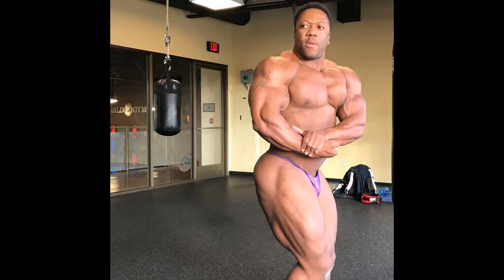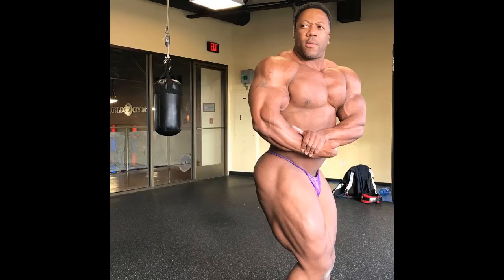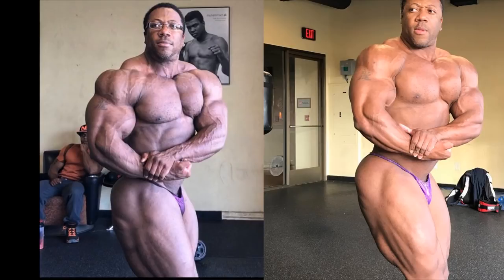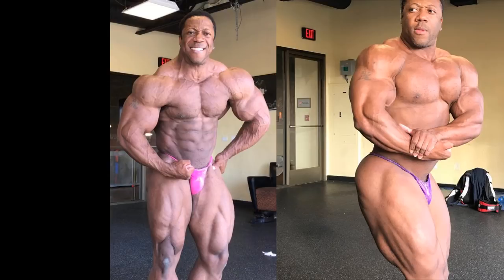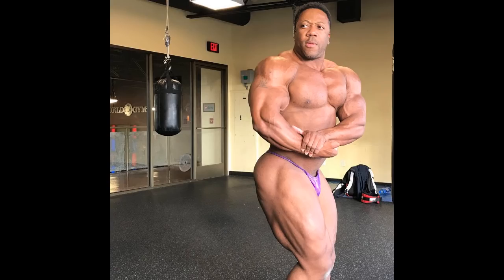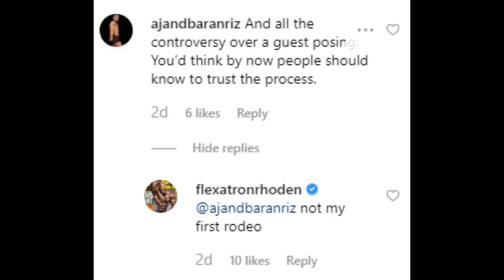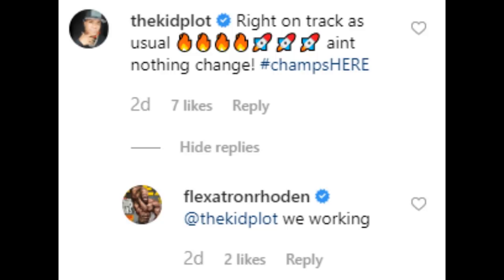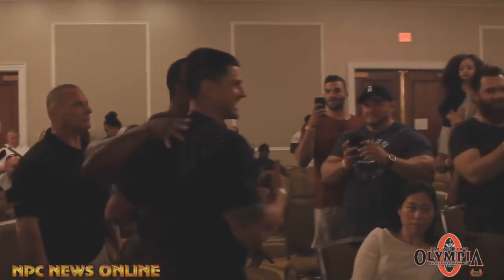Is Shawn Rhoden lying to us???